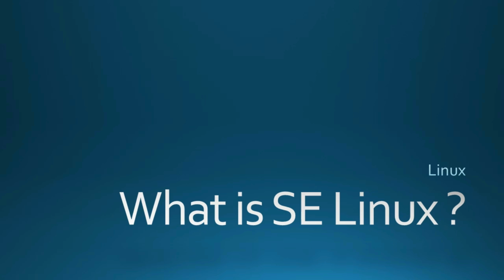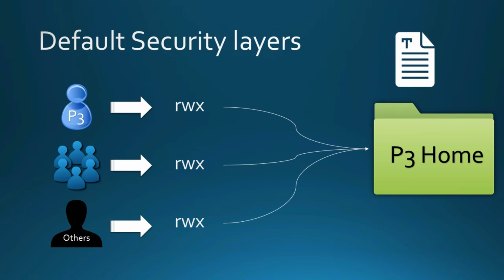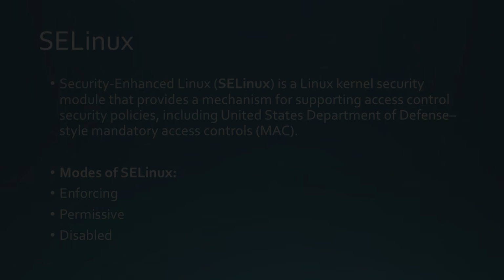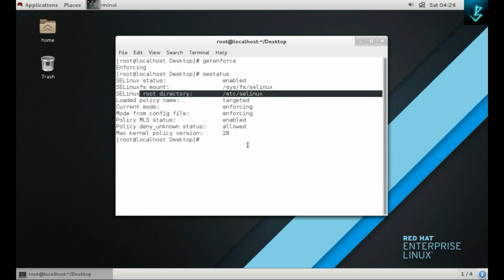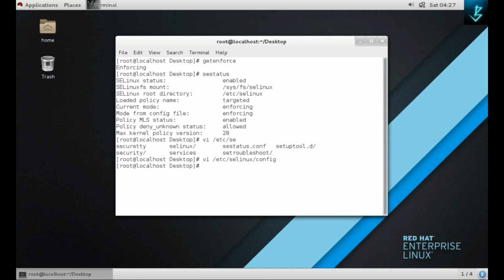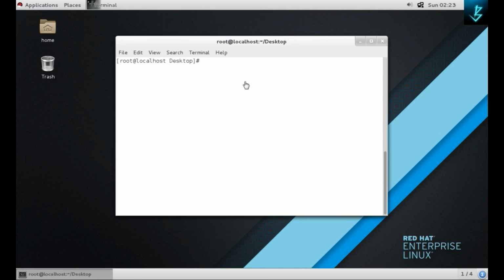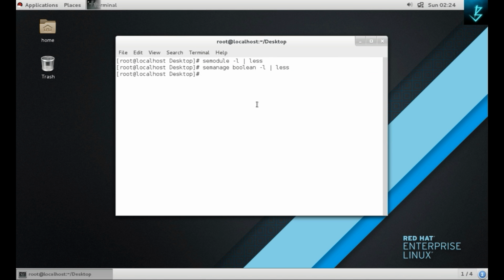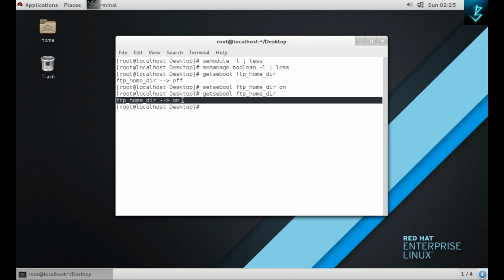SELinux - Learn SELinux with Practical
Learn SELinux with theory concepts and with practical example.
This video covers basic Linux Security, SELinux fundamentals and basic tweaks and settings of SELinux.